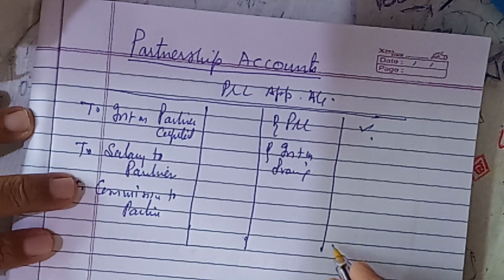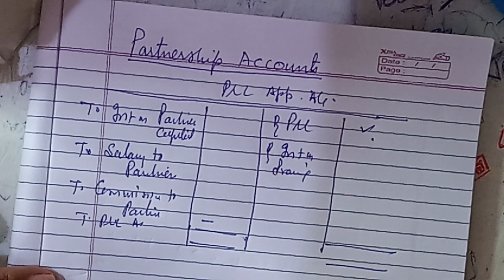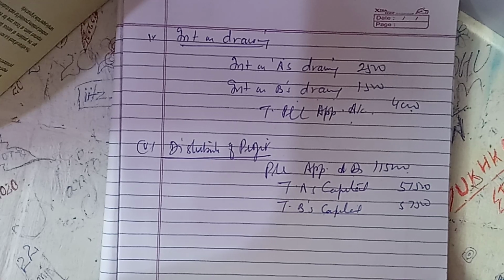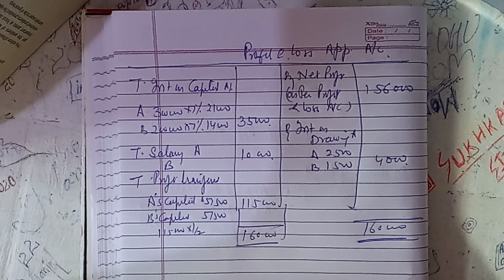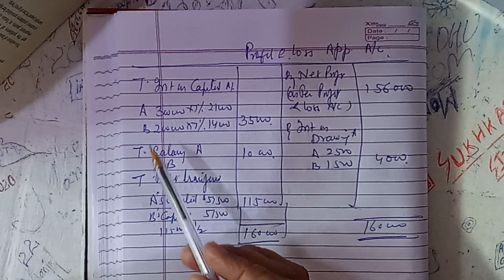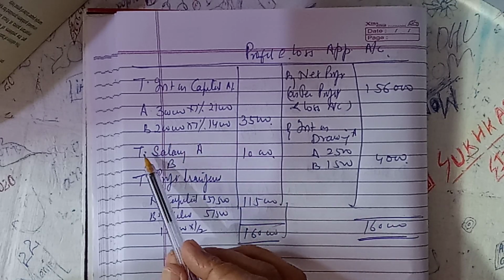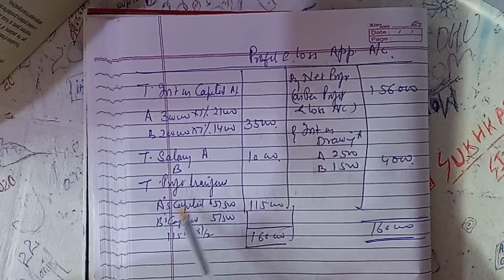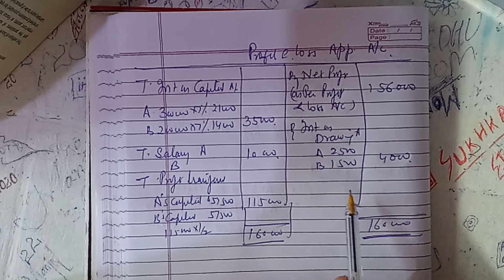Profit and loss Appropriation A/C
By Sanjeev Goyal